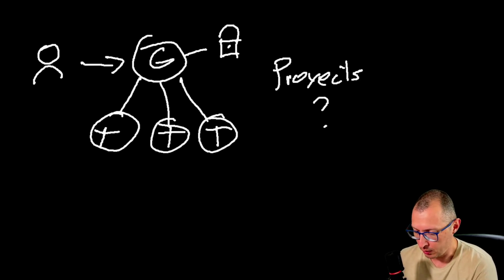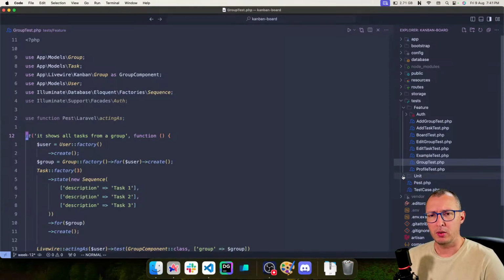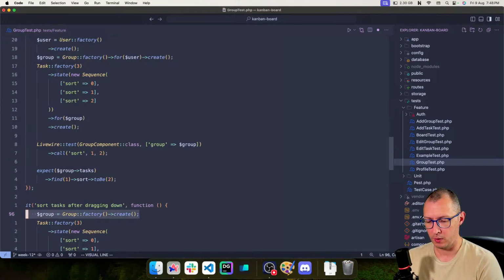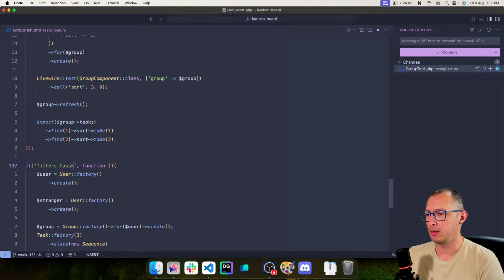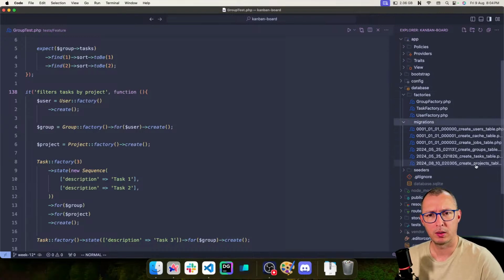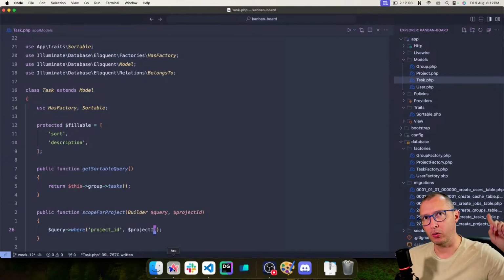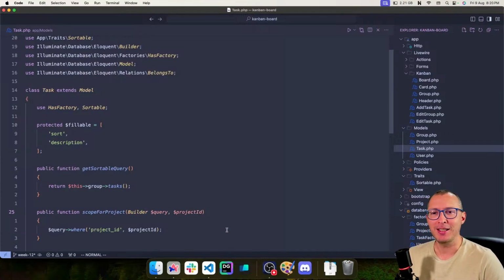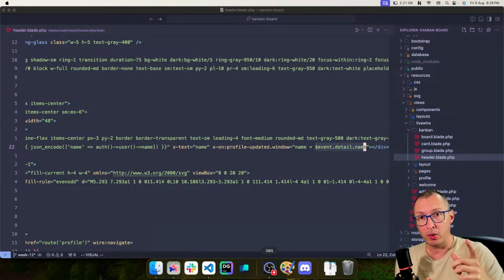Ep-12: Laravel Kanban Board ✅ Tasks Scoped By Project